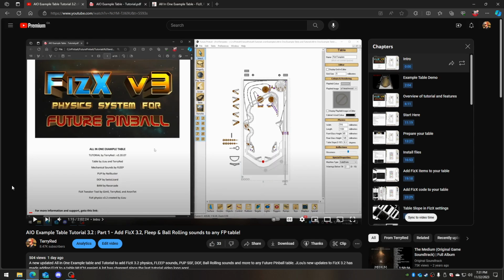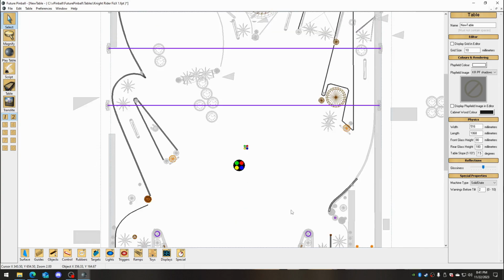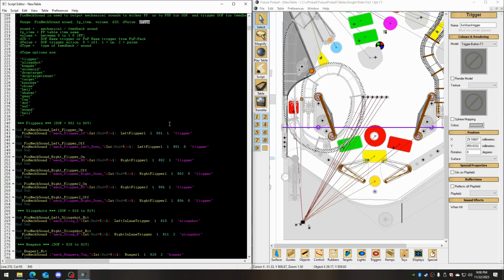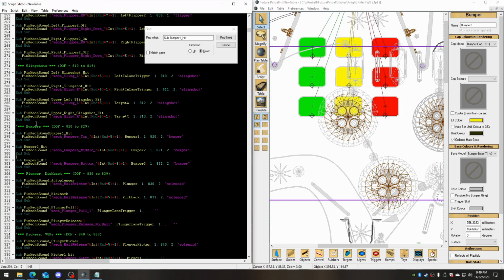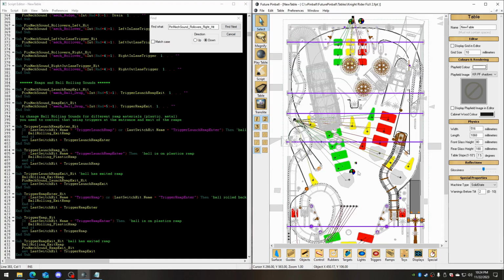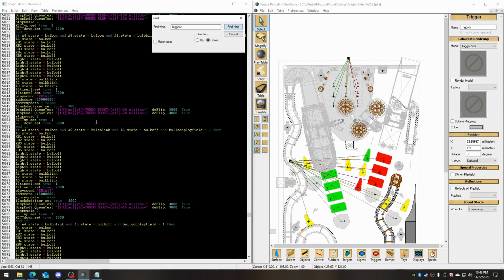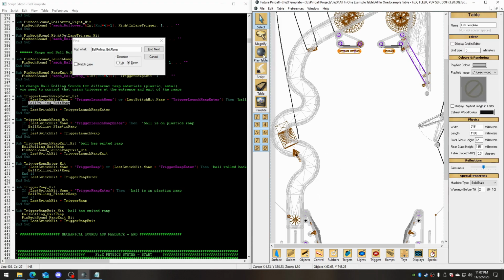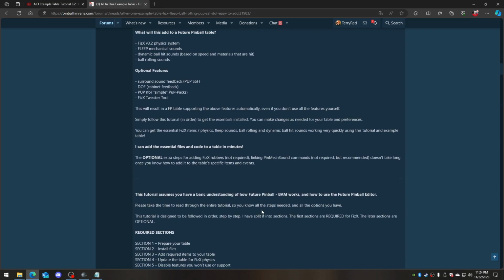AIO Example Table Tutorial 3.2 : Part 2 - Add PinMechSound, DOF, PUP SSF to any FP table!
A new updated All in One Example table and Tutorial to add FizX 3.2 physics, FLEEP sounds, PUP SSF, DOF, Ball Rolling sounds and more to any Future Pinball table. JLou's new updates to FizX 3.2 has made adding FizX to a table MUCH easier! A lot has changed since the last tutorial video long ago!

This video is Part 2 which covers adding the optional PinMechSound commands to add SSF, DOF and FLEEP sounds to the entire table.

00:00 Intro
03:01 Table changes after adding AIO Example code and FizX 3.2
07:41 Table Preview with updated FizX 3.2 physics
10:41 What we are going to do now
13:00 Remove mechanical sounds from items in FP editor
24:50 How PinMechSound works
36:58 Flippers
44:49 Slingshots
49:45 Bumpers
51:40 Autoplungers and Kickback
54:55 Kickers
59:36 Drop Targets
1:02:02 Drain, Coin, Nudge
1:04:50 Rollovers
1:06:38 Ball Drops
1:14:21 First Test with PinMechSound update and Fleep
1:19:15 Quick fixes
1:23:30 Wire Ramps
1:31:50 Gates
1:37:11 Ball Rolling sounds change on ramps
1:42:42 Test PUP SSF
1:43:51 PUP SSF and Gameplay Demo. NICE!
1:48:07 Debugger Test
1:51:28 Launch DMDExt option
1:55:07 That's it! - Closing thoughts